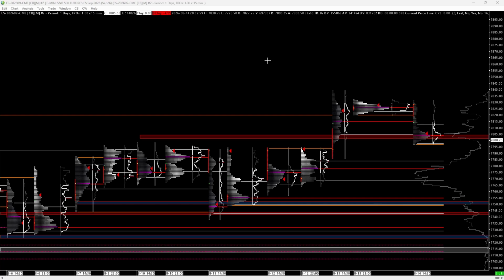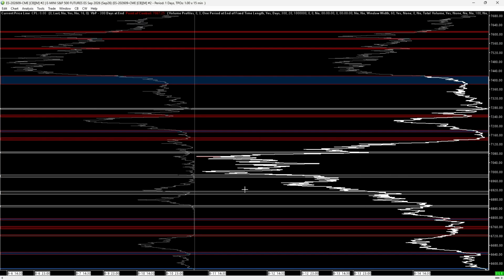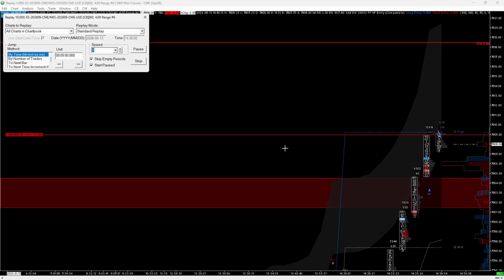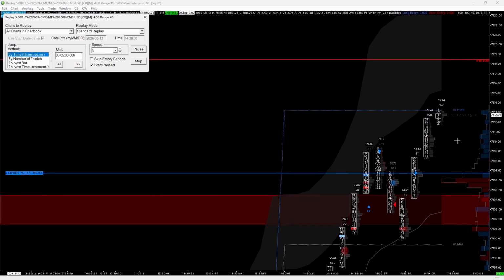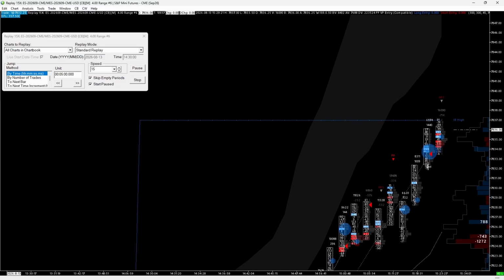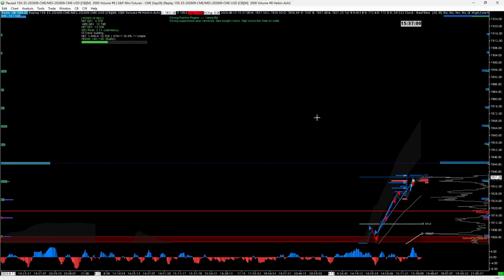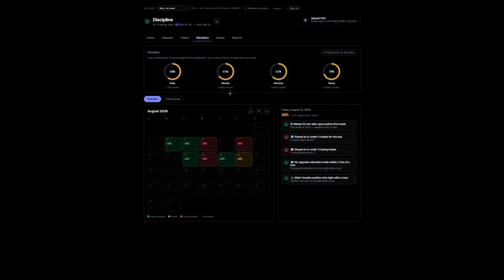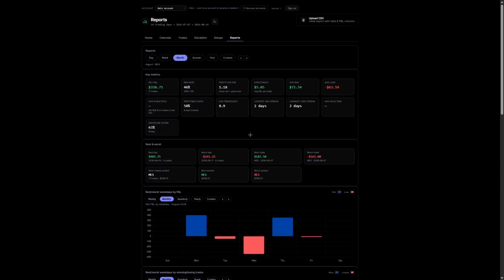A Full Trade Strategy Introduction!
In this video, I break down how I actually approach the market using Volume Profile, entry confirmations and options flow.

I’ll walk through how I identify the key levels I’m interested in, what I’m looking for when price reaches them, and how I use order flow/footprint confirmation to decide whether there’s a trade worth taking.

I’ll also show how I use options flow and positioning alongside the chart to add context and help understand where price may react.